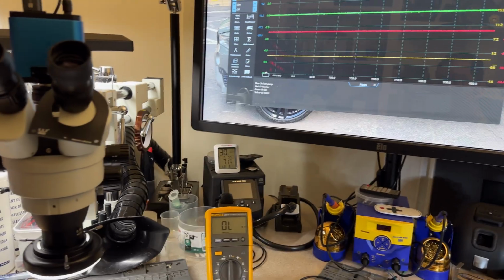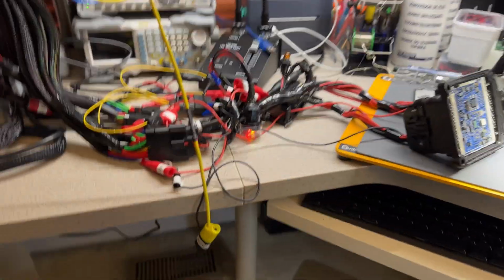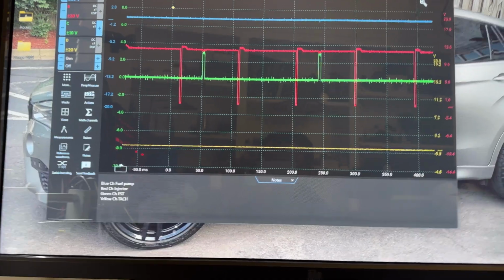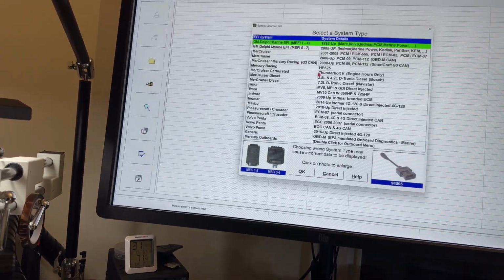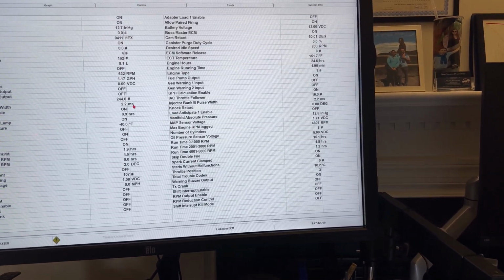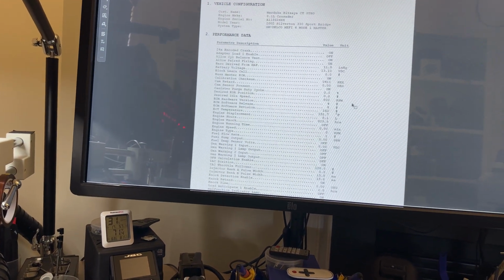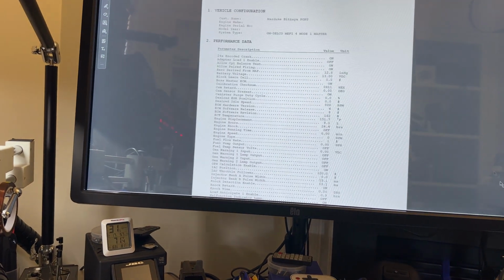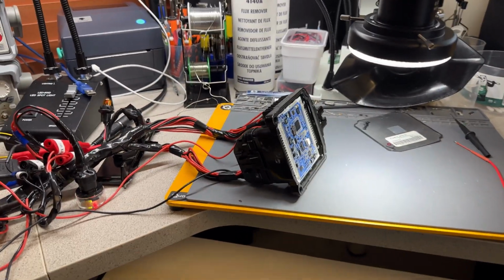8.1l Crusader MEFI 4 No tach hard to startFull circuit test for Marduke Bitzaya in CT PORT 12569494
Hi all,
In this video I show how to perform test on the TACH circuit for these MEFI 4 ECMs.